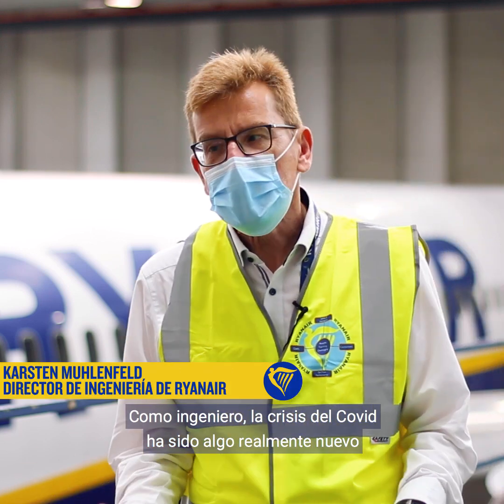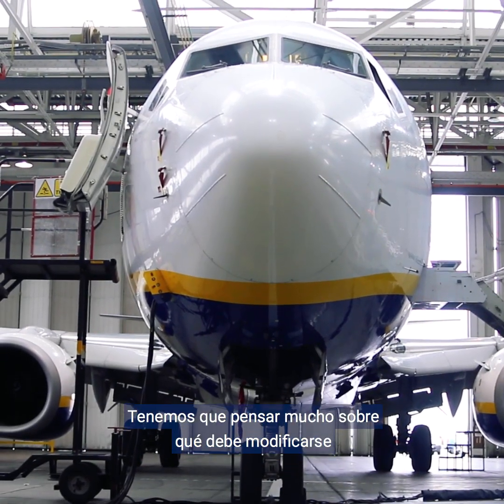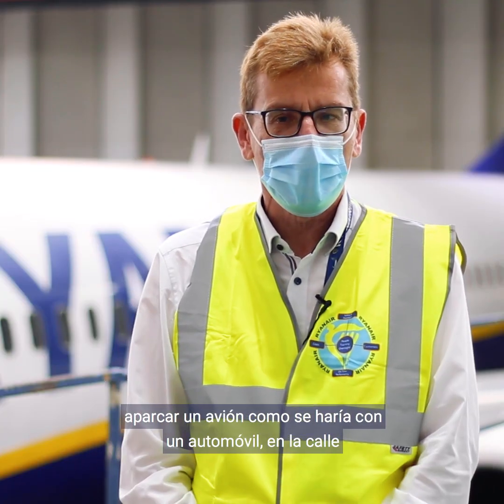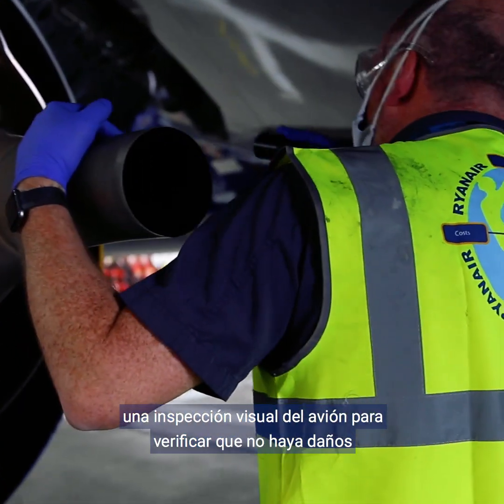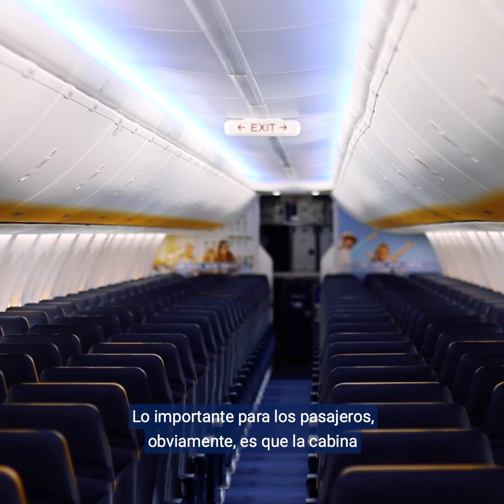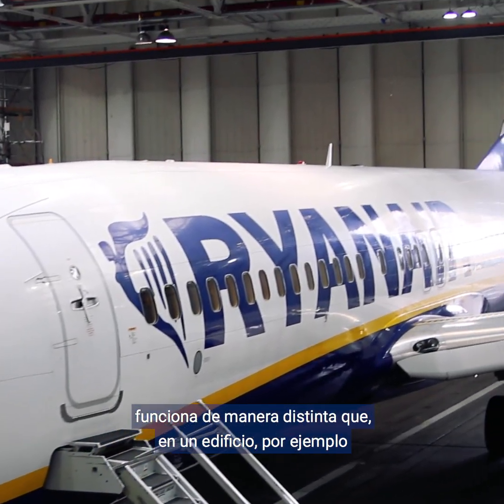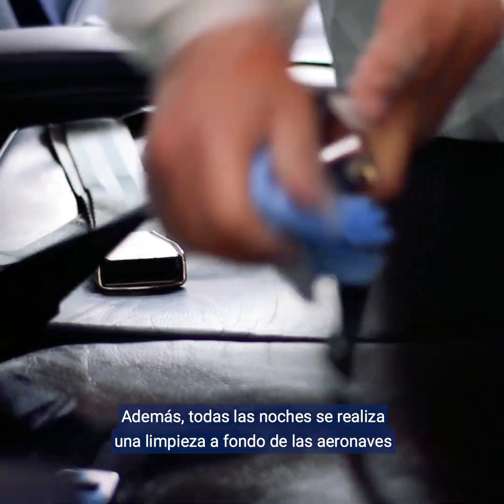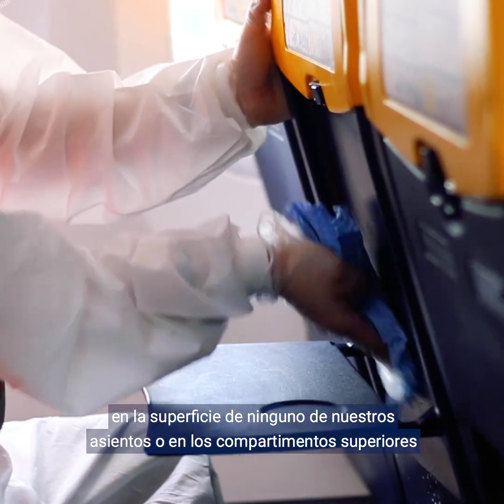😷 ¿Cómo es el MANTENIMIENTO de un avión de RYANAIR en tiempos del CORONAVIRUS? 🦠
¿Cómo es el mantenimiento de un avión de Ryanair en tiempos del Coronavirus? El jefe de ingeniería de la low cost irlandesa nos explica el proceso de revisión y mantenimiento al que es sometida la flota de Ryanair durante la pandemia del Coronavirus cuando se encuentra estacionada por largo tiempo por la caída de la demanda. Así es el mantenimiento de un avión de Ryanair en tiempos del Coronavirus explicando desde dentro.